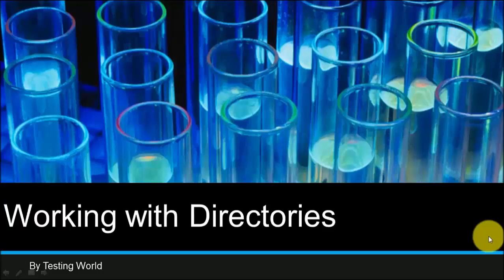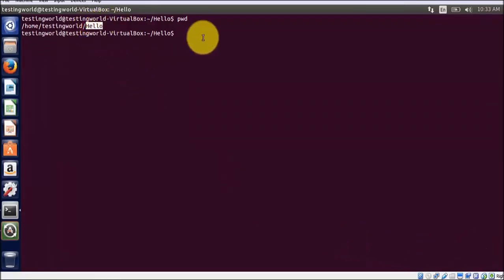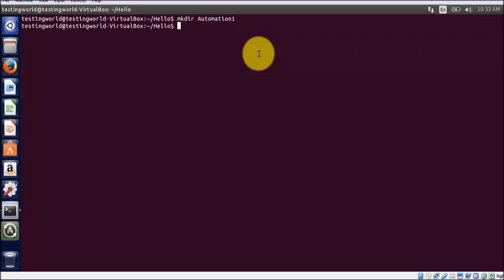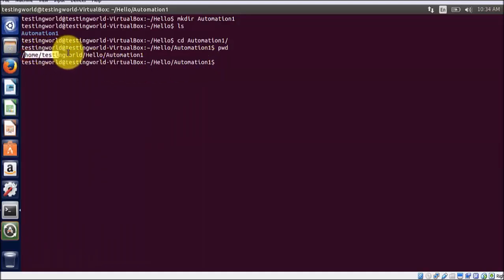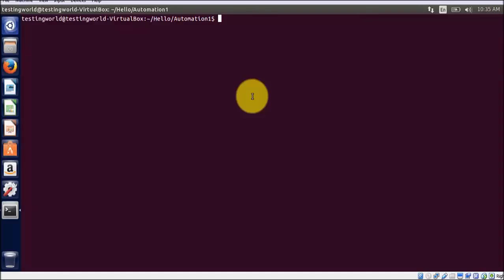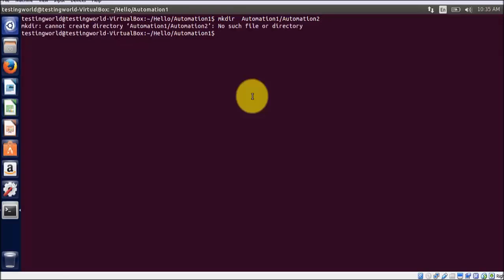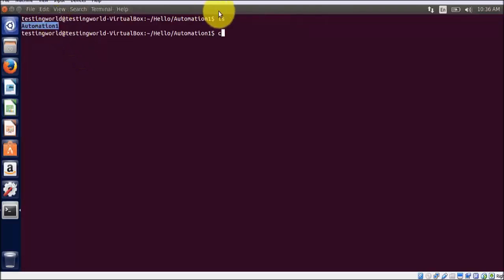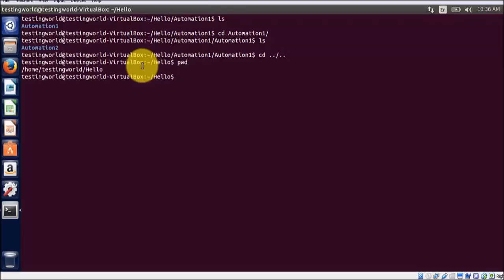Unix & Shell Scripting : Working with directory commands